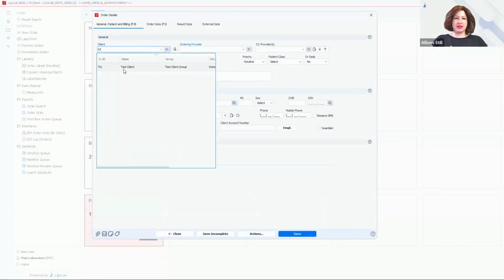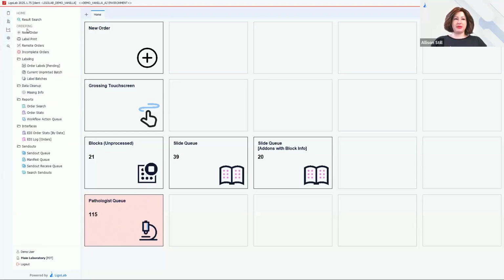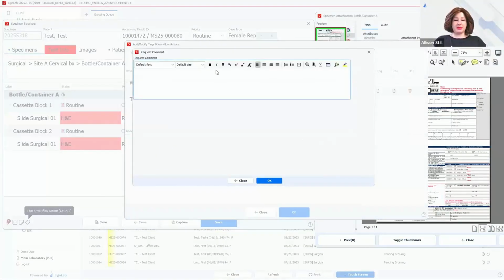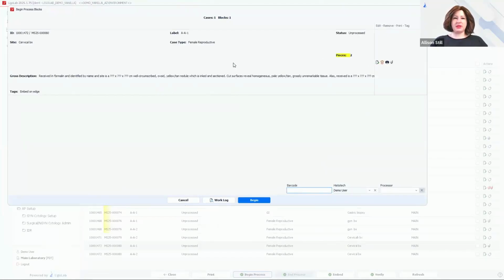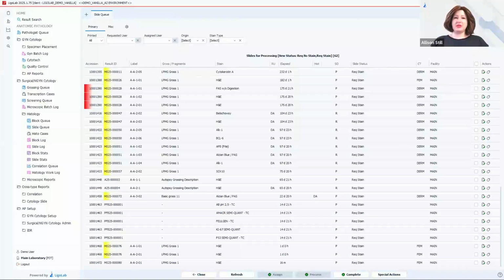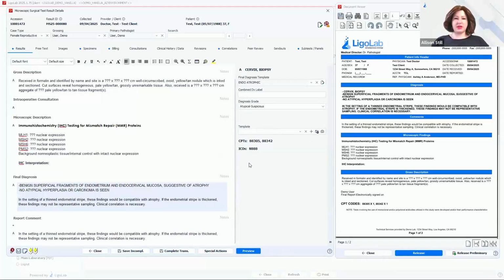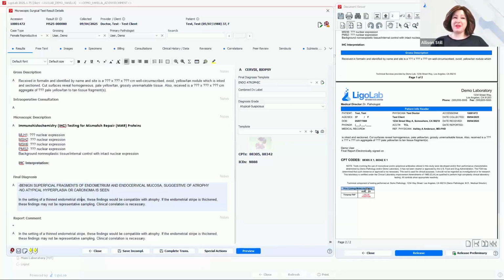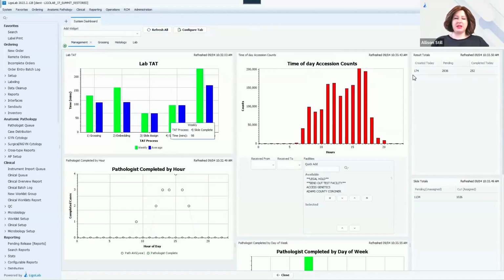From Manual to Magical: Automation Strategies for Multi-Facility AP & Clinical Labs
Join Allison Still as she takes you inside the world of modern laboratory information system automation, showing how AP and Clinical labs can replace manual steps with rule-driven workflows that save time, reduce errors, and support multi-site operations.